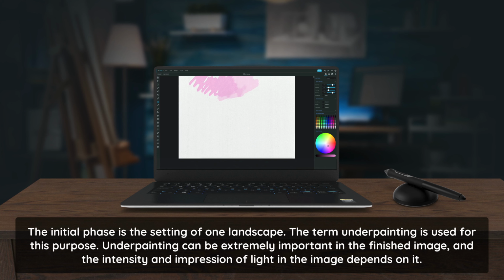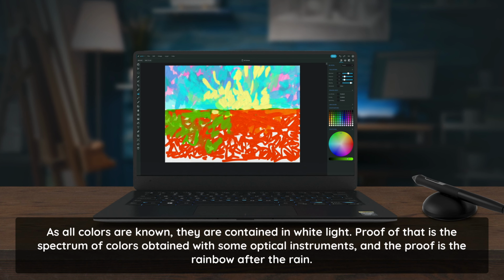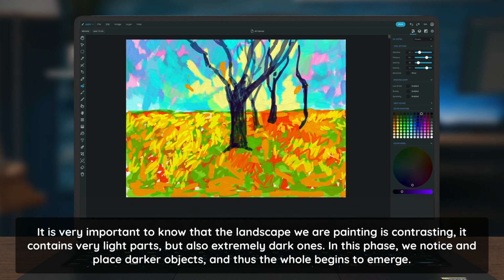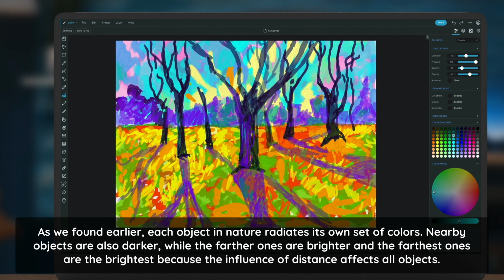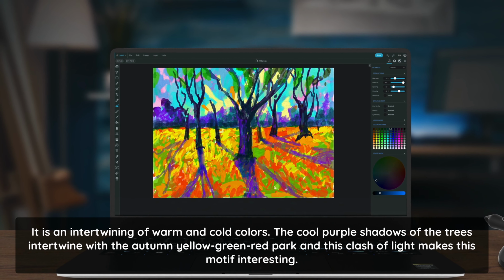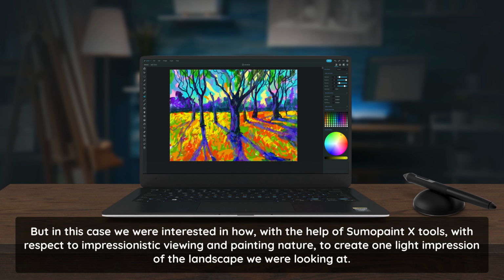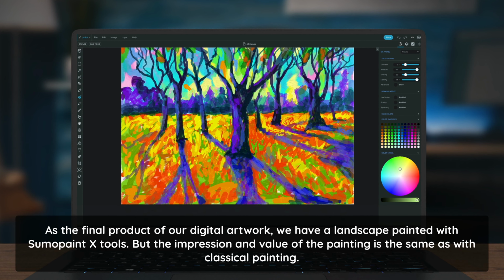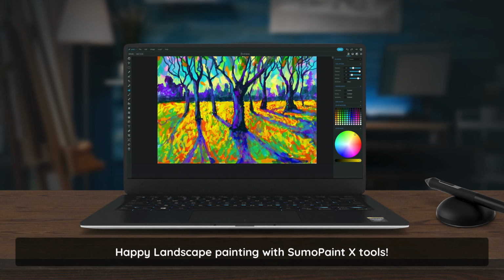Landscape Painting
The landscape is painted